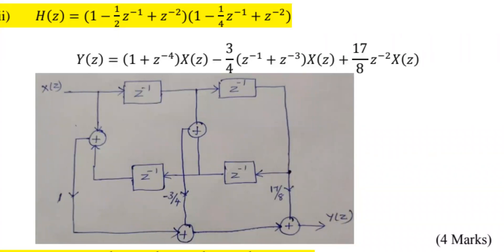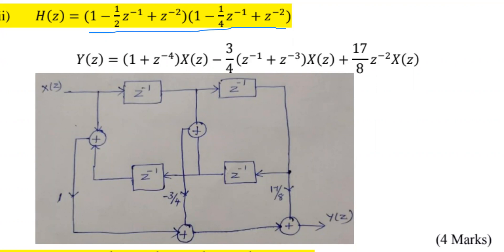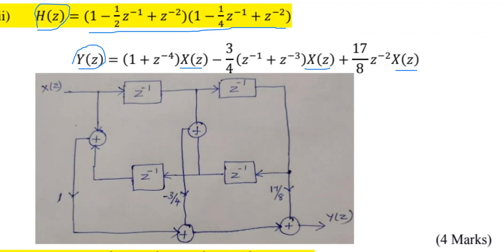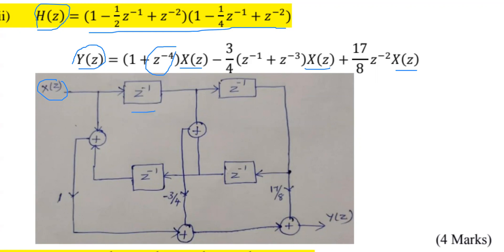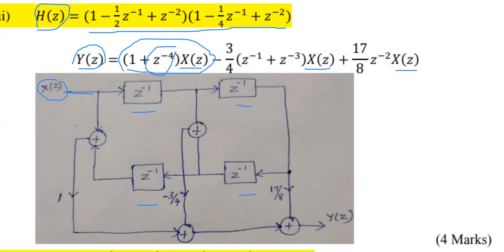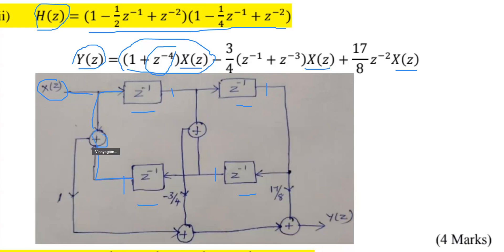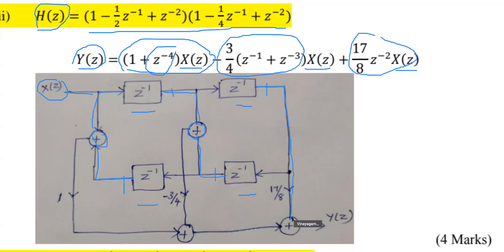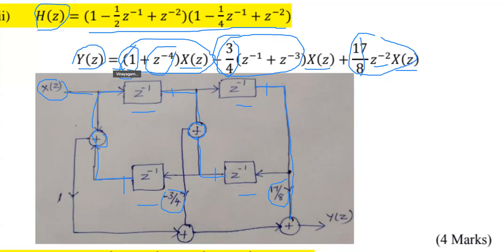realization of FIR filters using minimum number of multipliers